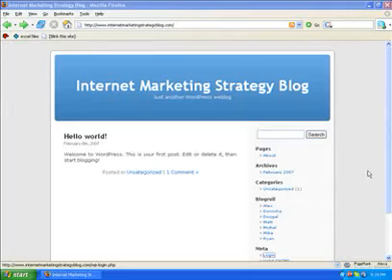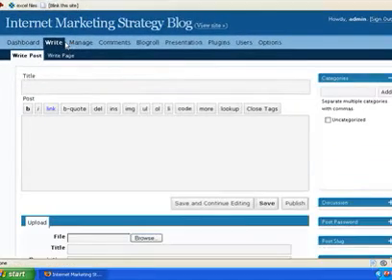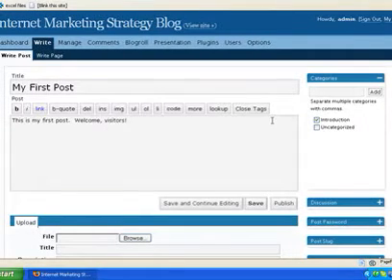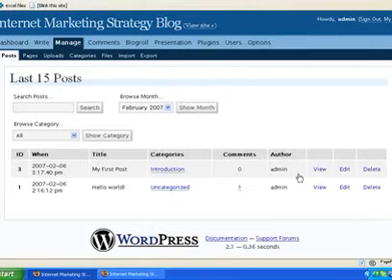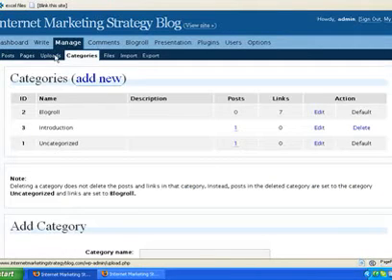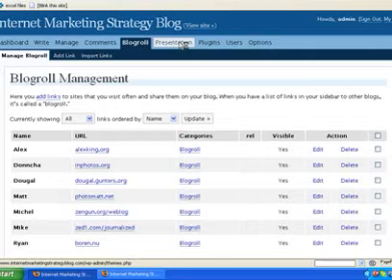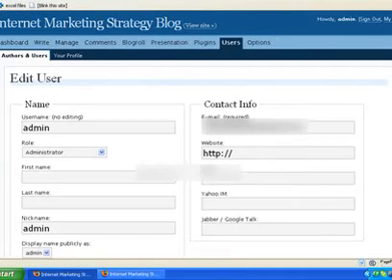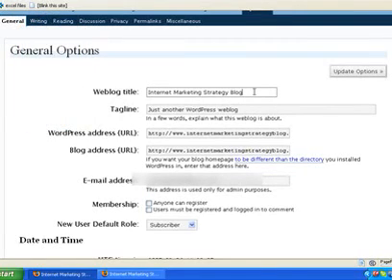Exploring the Wordpress Dashboard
This video explores the Wordpress dashboard and what you can do with it.  Albeit, this video was done in 2007 and a lot has changed since this has done... the fundamentals are still there.